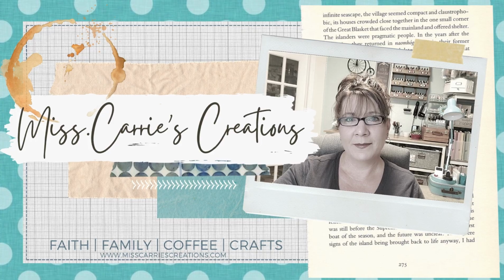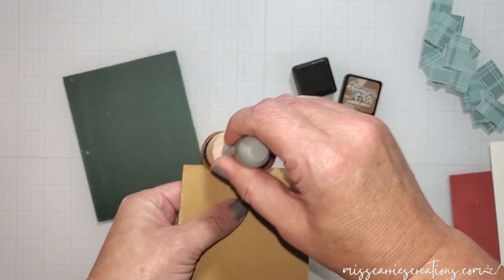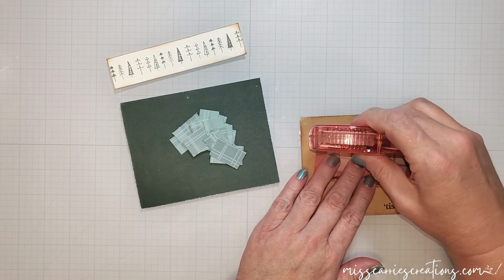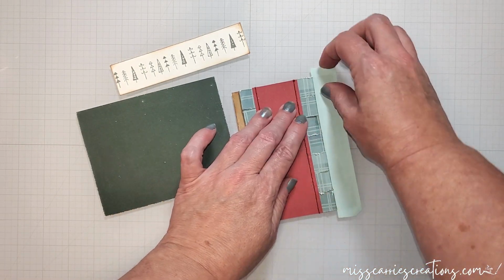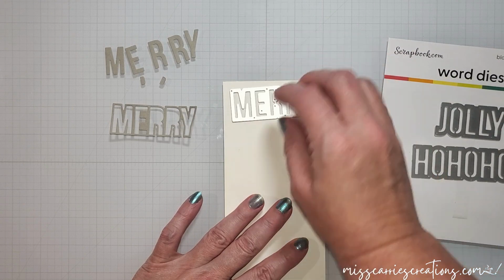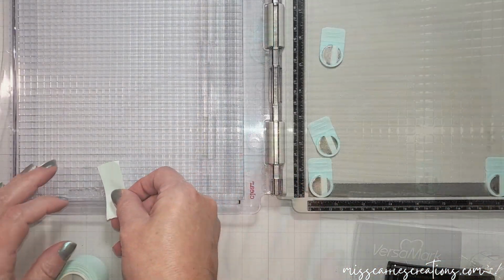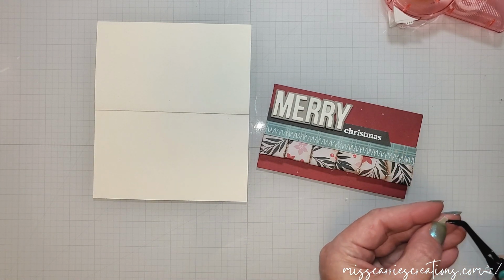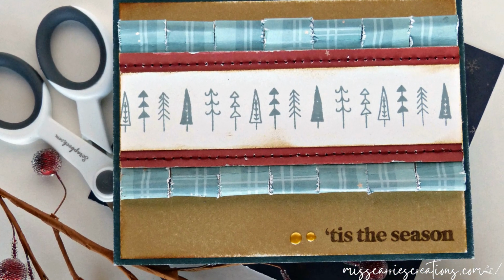Rolled Paper Christmas Cards | @scrapbook Collaboration | Christmas in July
Let me show you how I created some simple Christmas cards with rolled paper and stamped images.  In this video, you will learn how I used a few Christmas stamps and dies to create two traditional themed cards.  A complete supply list can be found below.

If you enjoyed today's creation, hit "thumbs up". I can't wait to see what you create! ☕

All of the supplies I show in these videos are products I enjoy using.   I was not compensated for the creation of this video.  By clicking on those links, and making a purchase, you are helping to support my small business. This is at no additional cost to you. Thank you for your support.